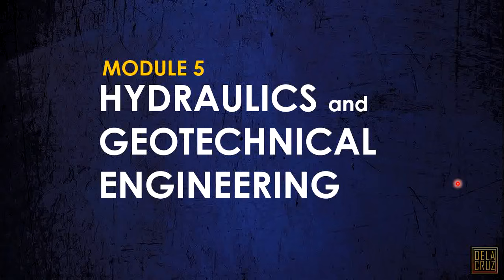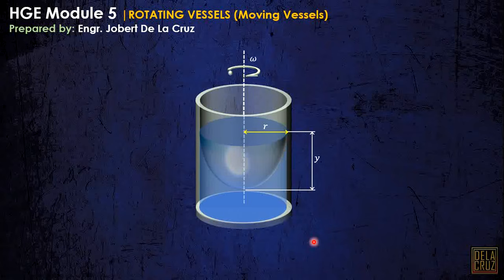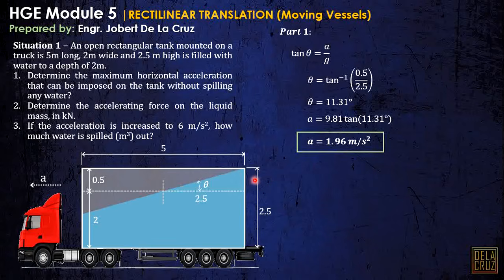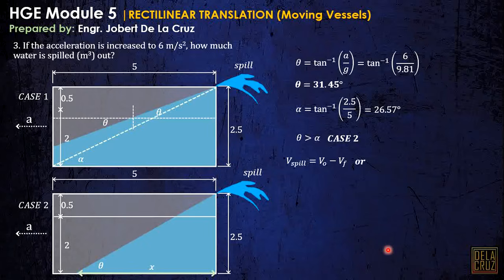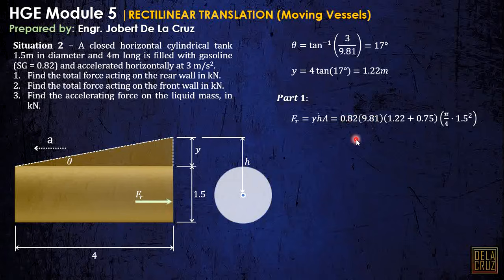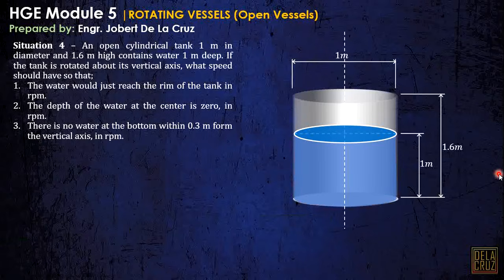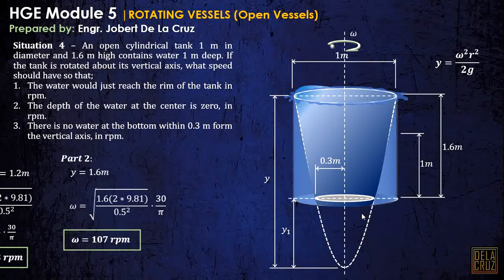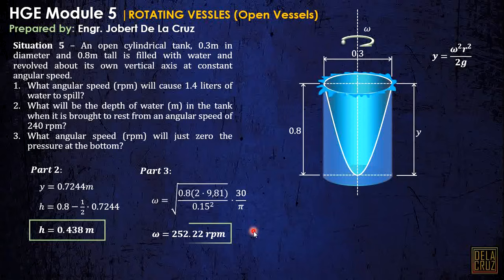CE REVIEW - WEEK 5 | MOVING VESSELS PART 1 by Engr. De La Cruz